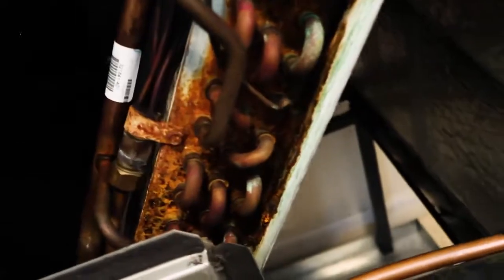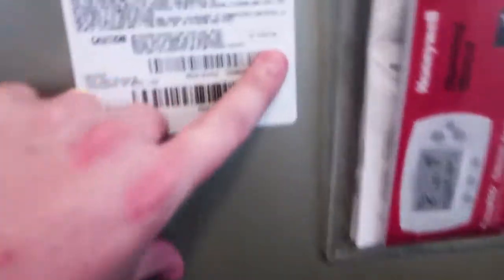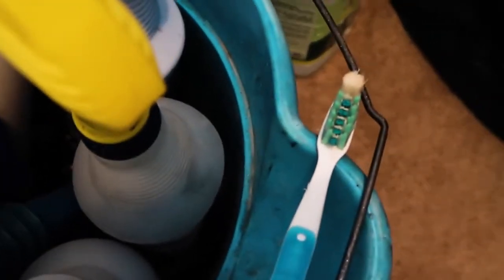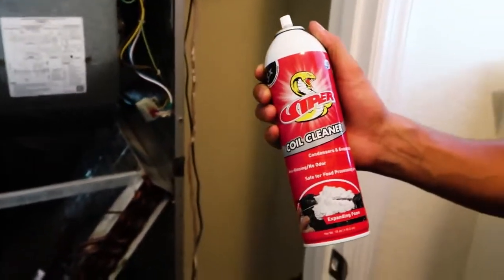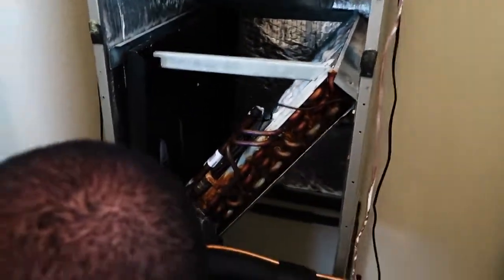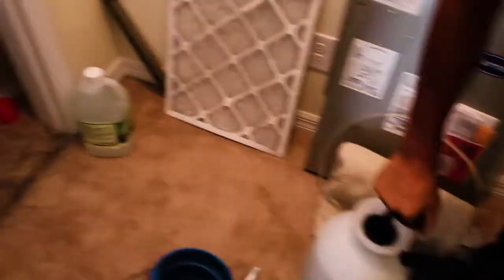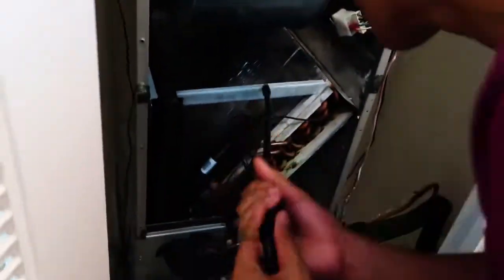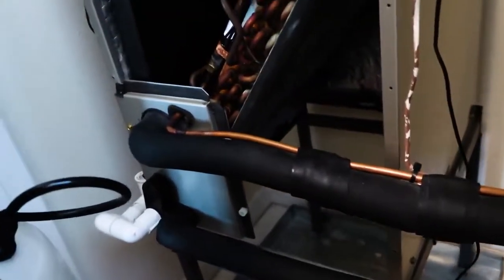HVAC School - How to Clean an HVAC Slant Evaporator Coil in Place Using Viper Coil Cleaner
HVAC School's Brian Orr and colleagues Jayson and Kieran demonstrate how to clean an HVAC slant evaporator coil in place using Viper Coil Cleaner (RT375A).